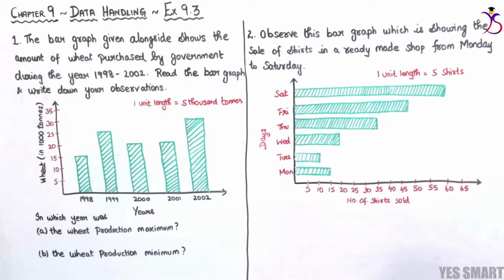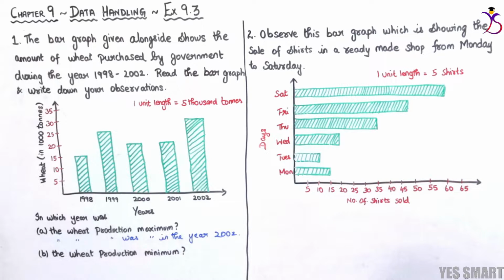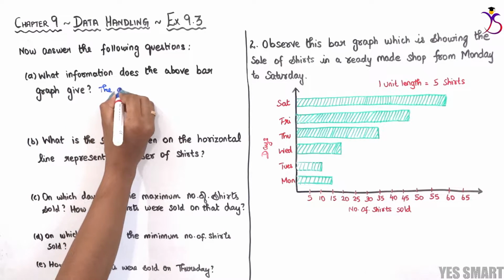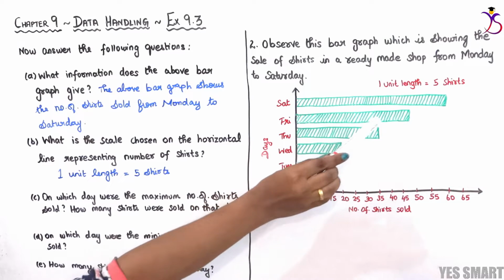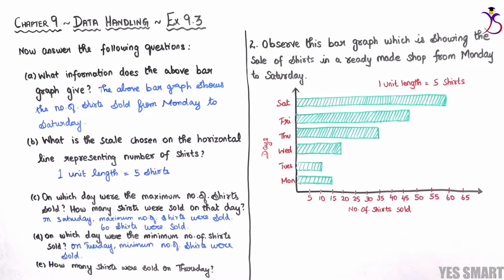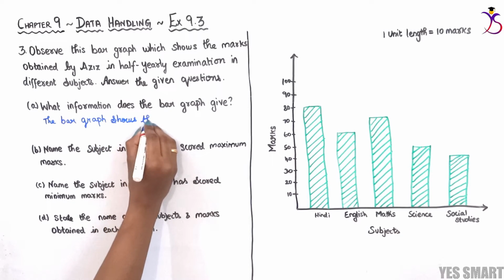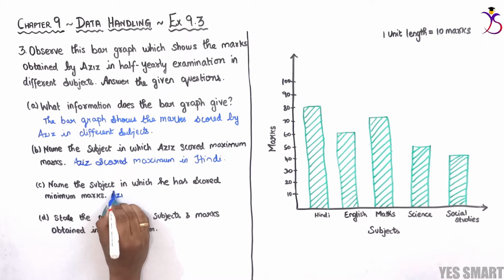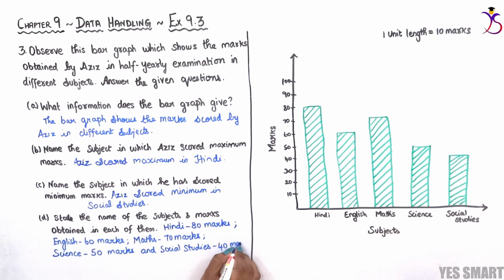NCERT | CLASS 6 | EX 9.3 | DATA HANDLING ~ Edition 2019/08 [English]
In this video, we will be explaining the complete concepts and solutions of CBSE NCERT Maths for Class 3 - Chapter 9 - Data Handling - Ex 9.3 in English.